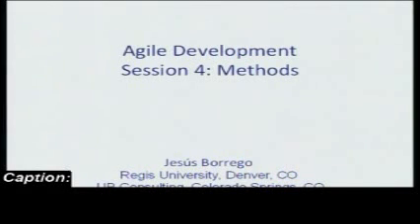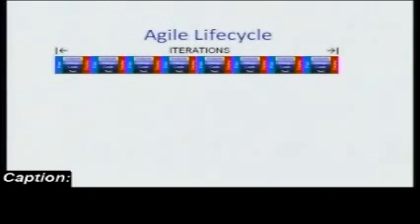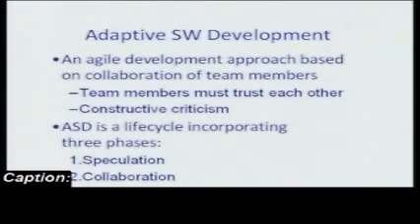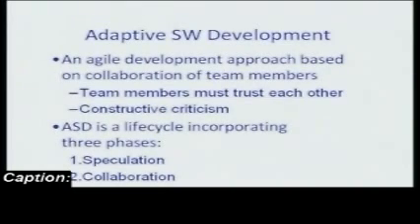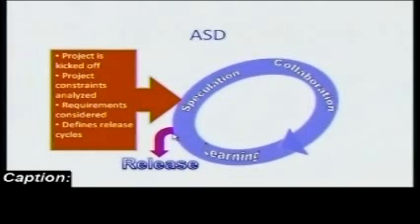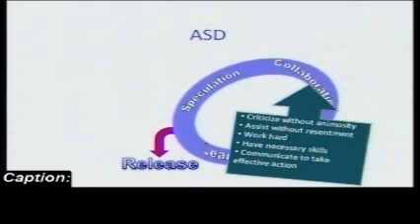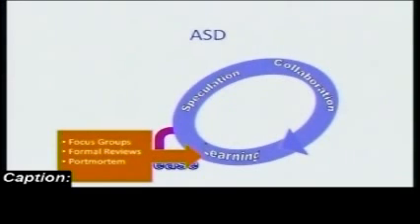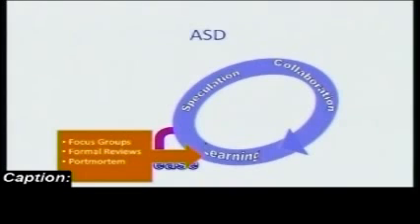eLearning Brief: SDLC Agile Development Methodologies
The Systems Development Life Cycle behind each one of the Agile Methodologies is covered including that of ASD, DSDM, SCRUM, XP, Crystal and FDD.